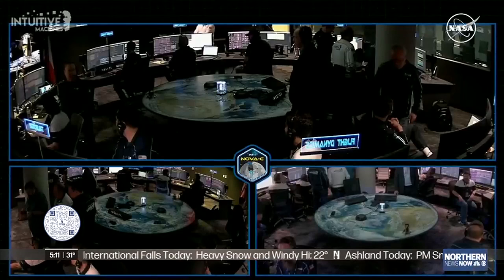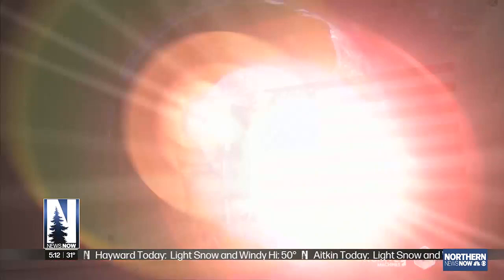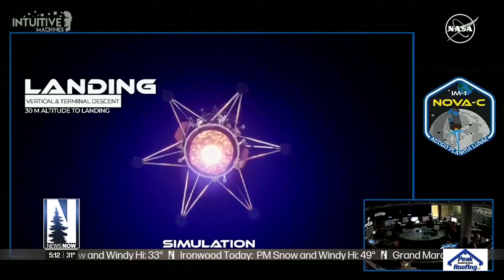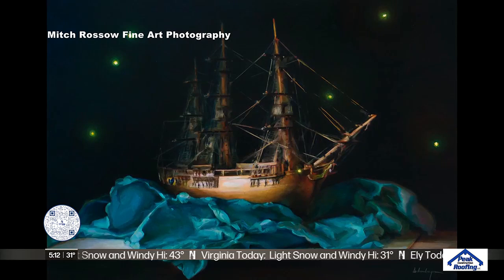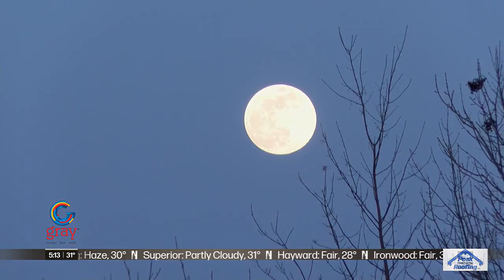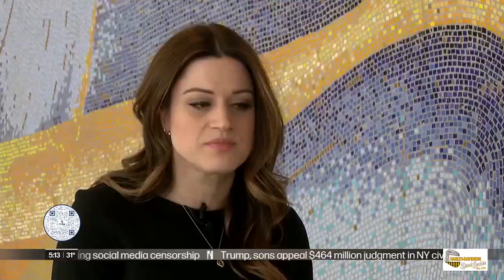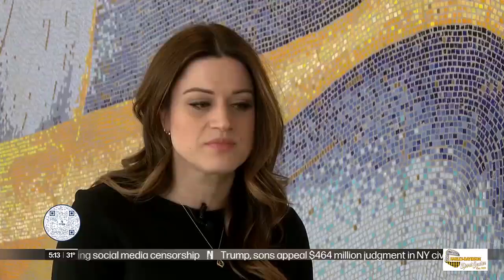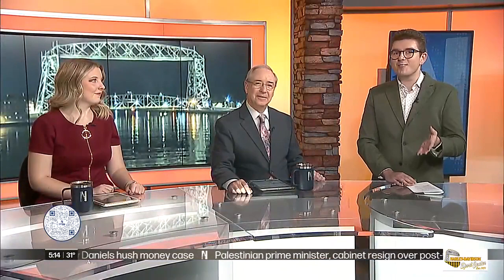Duluth artist’s work lands on moon in historic landing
Kelly Schamberger now has a painting on the moon in a historic landing that hasn’t happened since 1972.